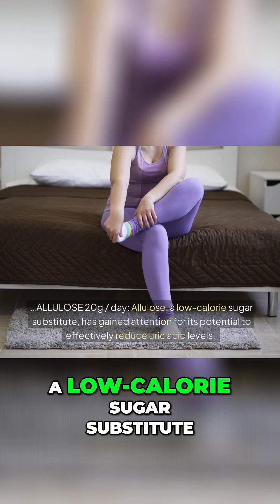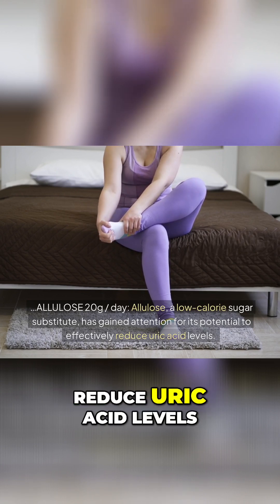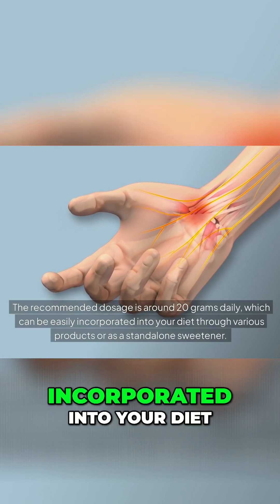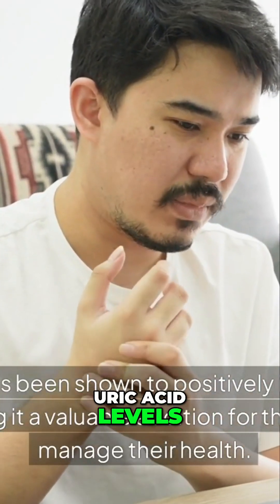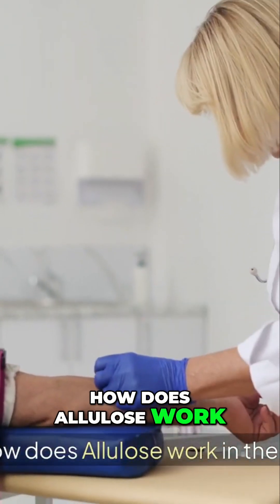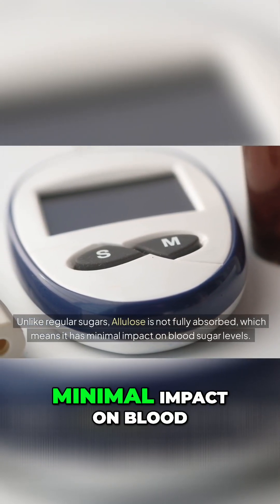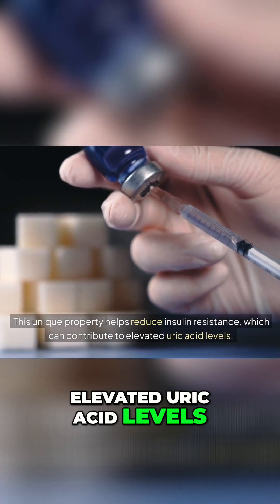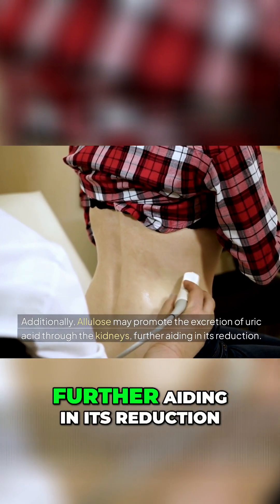Allulose: Your Secret Weapon Against Uric Acid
Discover how allulose, a low-calorie sweetener, can effectively manage uric acid levels. Learn about recommended dosages, its impact on blood sugar, and how it promotes uric acid excretion. Improve your health and reduce gout flare-ups with this natural approach!